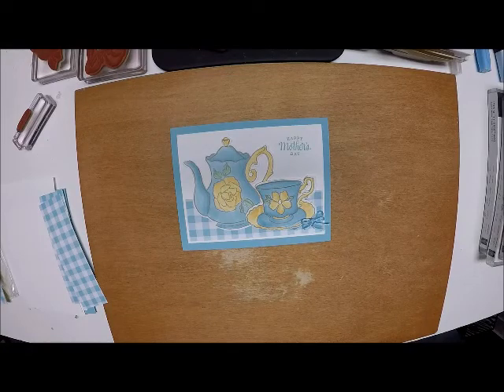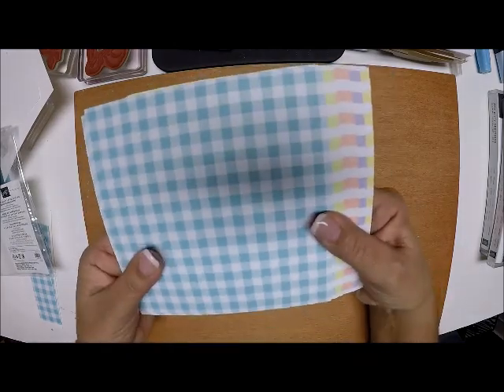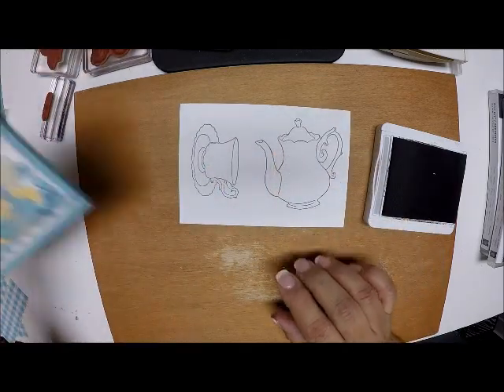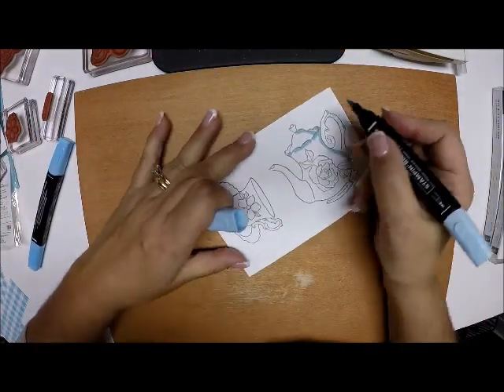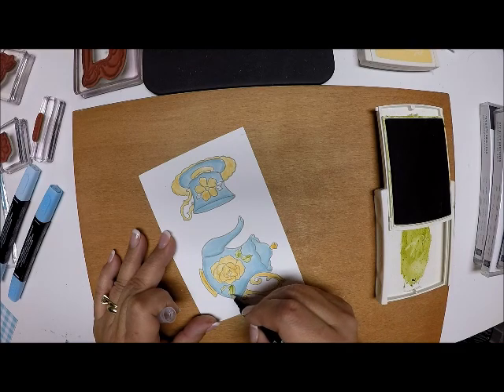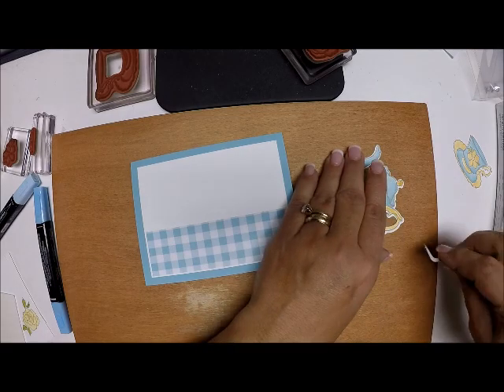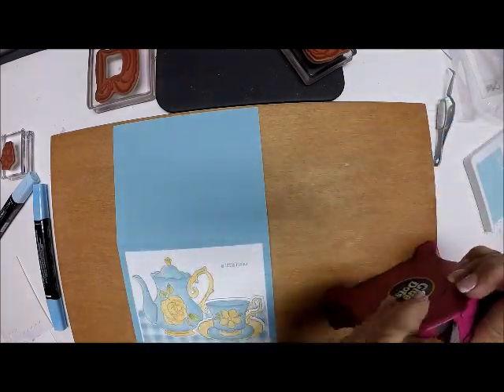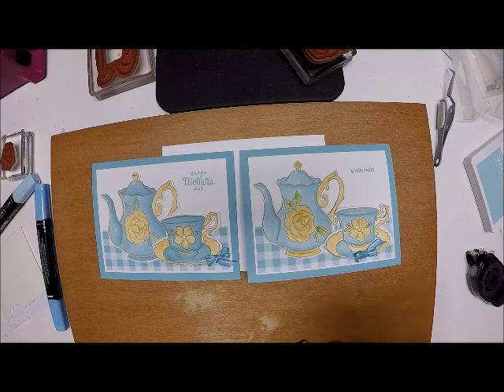Tea Together Cards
This is one of my new  favorite sets.  I used it to make a Mother's Day Card as well as a Thinking of You Card.

For more details and pictures, please see my blog post

• Gingham Gala 6" X 6" (15.2 X 15.2 Cm) Designer Series Paper [148554] $11.00